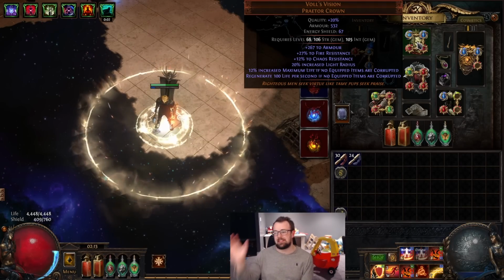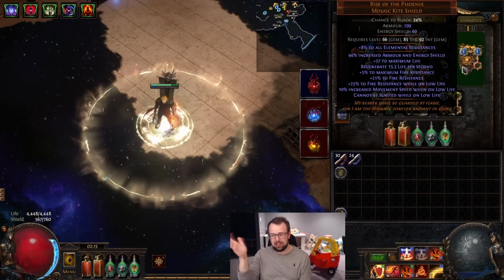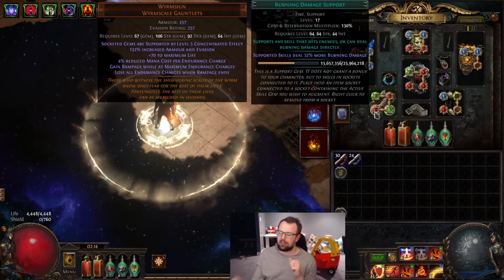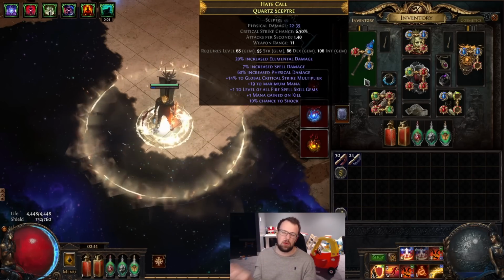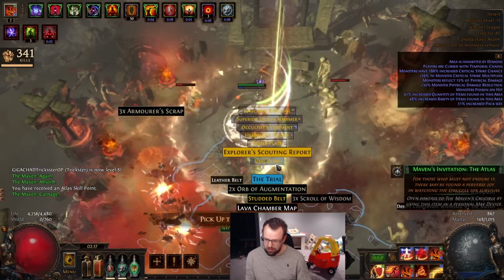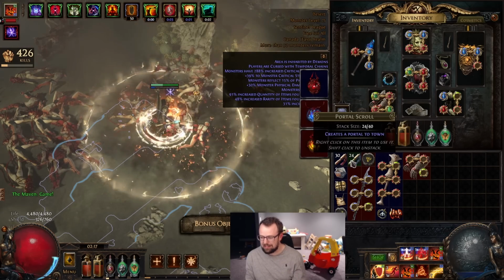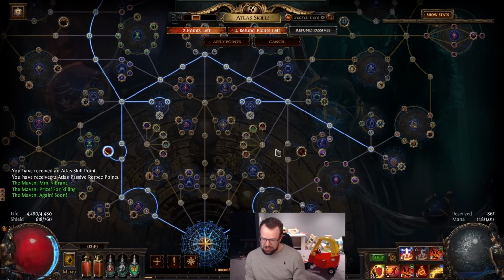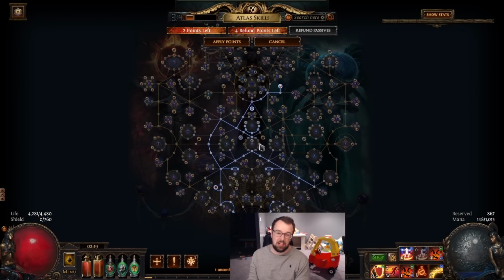RF Trickster Day 1 Update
Here is my day one progress for the righteous fire trickster, hope you enjoy the update. I will try to update this build pretty much every day as I optimize it.

I am excited to be partnered with wraith energy. I have loved the product so far having a noticeable increase in productivity and mental acuity along with a tasty drink to have to start out my days. The labelling is completely transparent so I was able to research the ingredients and couldn't be more pleased of the quality of ingredients chosen. If you would like to try an excellent energy drink and want to support myself making content wraith energy is a great way to do so!

Timestamps:
0:00 Introduction + Overview of Early Gear/Passives
2:27 T8 Showcase
5:00 Multi Maven Boss fight Yellow Map Level
5:40 Conclusions Thanks for Watching